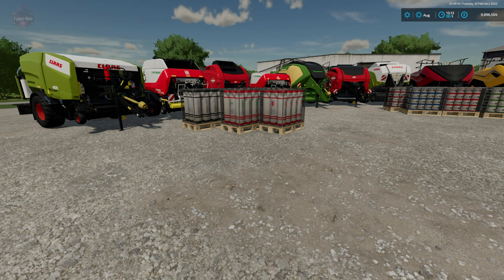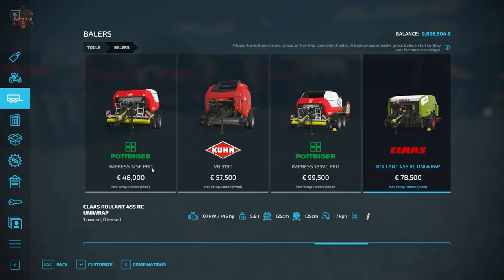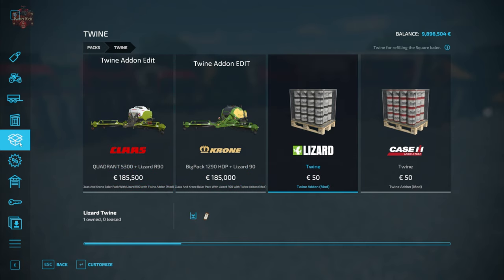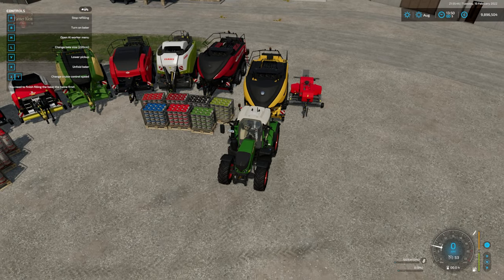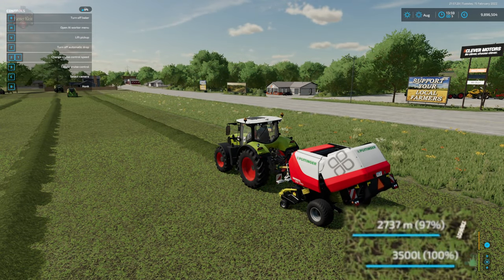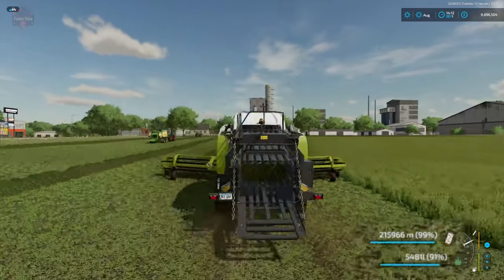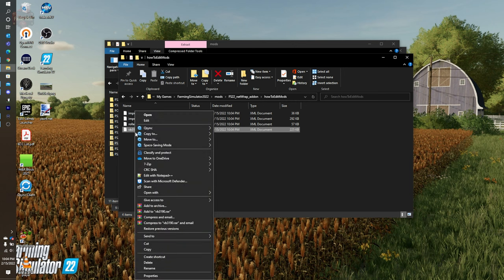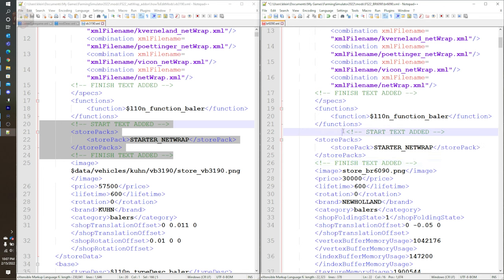Net Wrap & Twine Addon plus modding instructions | Mod Review | Farming Simulator 22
Plus demo on how to add this to a modded baler.

This package add the management of the net wrap for round balers, you just need to enable the mod by adding the required information and follow the text added inside the comments in the xml files present in the "howToEditMods" folder.

The baler for round bale can be filled with the net wrap, using the pallet with 12 rolls of net wrap. The pallet is present in the pallets category of the store. Every roll is lenght of 2.800 meters and every bale is wrapped 8 times by default.

After the creation of every bale, the round baler works for add the net wrap (it's required that the round baler is work mode). After the round baler has added the net wrap, it's possibile to unload the bale.

This package includes:
- Added the net wrap for round balers
- Added a new HUD that show the net wrap fill level
- Added a new pallet with rolls of net wrap for refilling your round baler
- Added pallets with rolls of net wrap with different brands design
- Added all default round balers of the game edited for working with net wrap
- Added new store packs: "Net Wrap" here you can find all mods that working with net wrap
- The net wrap used is calculated based on the size of each bale

Pallet with rolls of net wrap:
Brands: Lizard, Claas, Kuhn, Kverneland, Poettinger and Vicon
12 rolls of net wrap
2.800 meters of net wrap for every roll
Price: 3.000 €

WARNINGS:
- Always check that you have net wrap in the round baler before using it
- The round baler doesn't work if the net wrap is missing

REMEMBER: To make for the use of the net wrap to work for your round baler, you must follow the comments inside the example mods present in the "howToEditMods" folder. For the last, add this text in your modDesc file:
FS22_netWrap_addon

Manufacturer Various
Category Gameplay
Author DD ModPassion
Size 3.27 MB
Version 1.0.0.0
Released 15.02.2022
Platform PC/MAC

Games and Online Game Stores

Epic Games
- Add this code to any purchase - FARMER-KLEIN